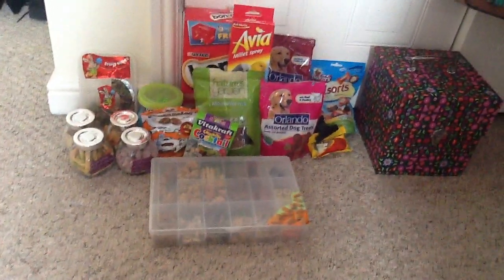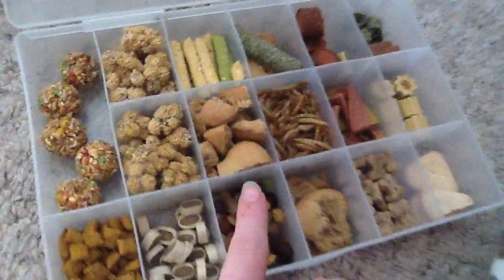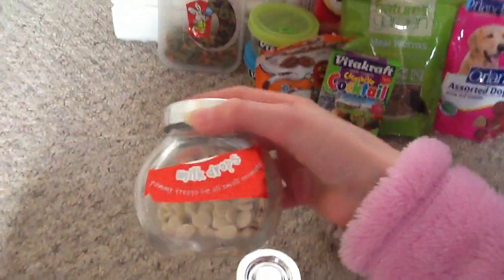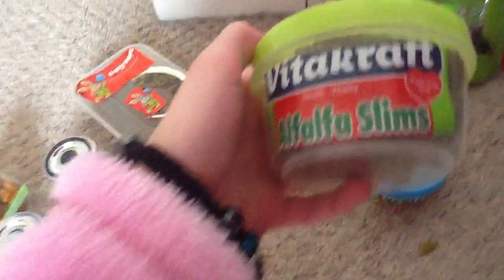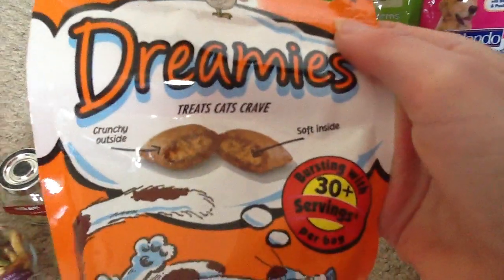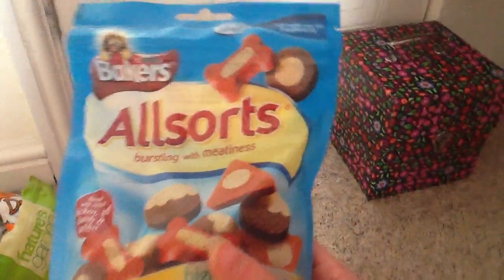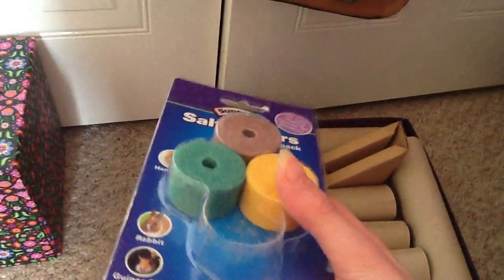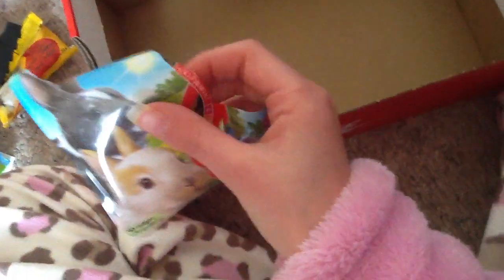My Hamster treats and chews!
Sorry for the long video guys!
Excuse my pj's😜
HAPPY HALLOWEEN 💀👹👺👽👿😈👻🎃